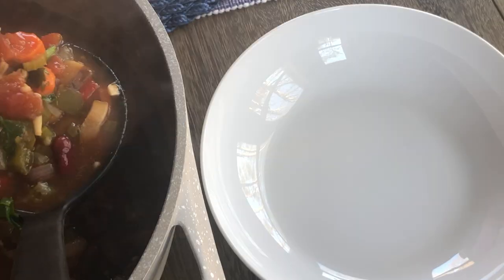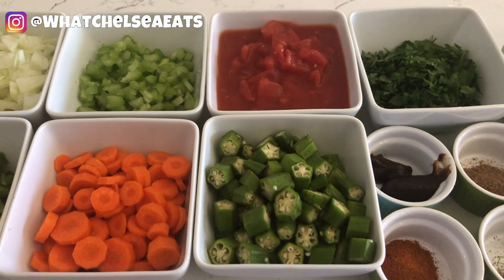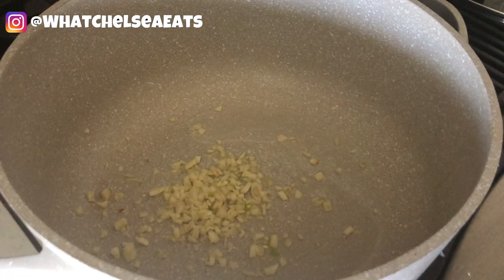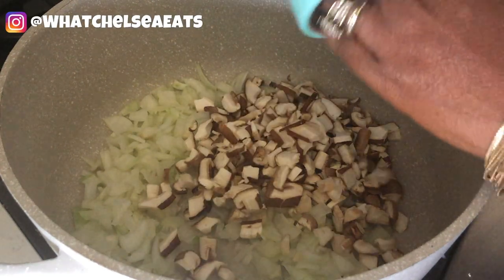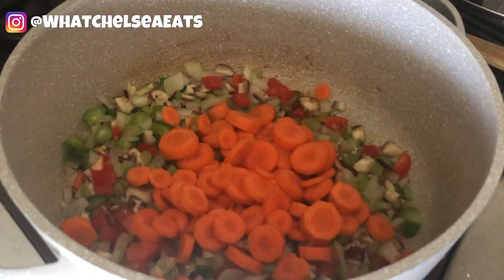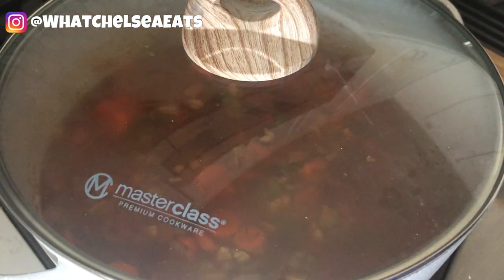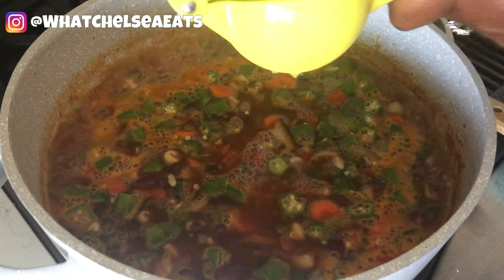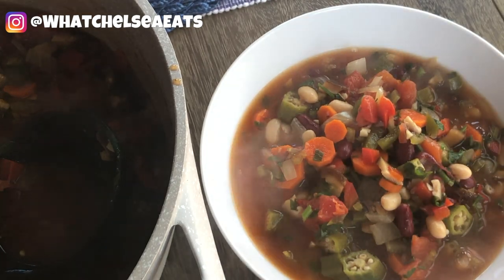Easy Vegan Gumbo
In this video, I will be showing you how to make an Easy Vegan Gumbo New Orleans style or shall I say Cajun that will help you on your healing journey to shrink fibroids naturally.  This is a a healthy gumbo that is filled with flavor and texture.  It is meatless, flavorful and very filling especially when you are craving comfort foods on those cold winter nights.  Since I have never had a vegan gumbo and this is a delicious recipe then I am going to call this the best vegan gumbo ever or you can call it the best vegan stew ever.  Either way please try it and let me know what you think.
Many Blessings to you,
Chelsea

Easy Vegan Gumbo Recipe
Serves 4-6
1 yellow onion chopped
1/2 red pepper chopped
1/2 green pepper chopped
2 ribs celery chopped
2 carrots sliced
4 cloves garlic chopped
2 cups okra frozen or fresh
 1 can crushed or diced tomatoes
3 1/2 cups water
2 to 3 healthy vegetable bouillon cubes (Here are some options
10 Shiitake mushrooms
1 can of red beans
1 can white beans
1/2 teaspoon thyme
1/2 tablespoon healthy cajan seasoning (This is what I used Don't use brands with lots of salt and chemicals and words you can't pronounce)
2 bay leafs
1/2 teaspoon cumin
1 to 2 teaspoons mrs dash garlic flavor no salt seasoning
1/4 to 1/2 teaspoon black pepper
1 cup chopped parsley

Instructions
Add everything to the pot bring to a boil and simmer for 15 minutes or until vegetables are at the desired tenderness.  I like my vegetables with somewhat of a crunch. Enjoy.
EBOOKS:
COACHING PROGRAM:
90 Day Walk to Freedom from Fibroids One on One Coaching Program